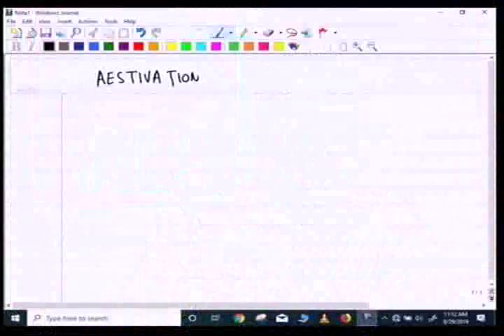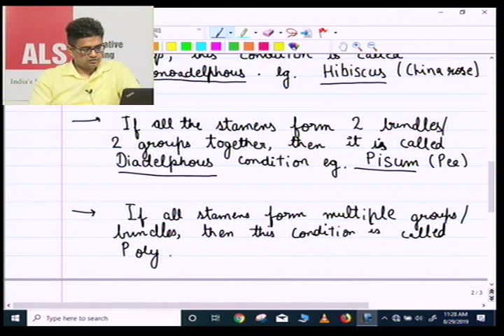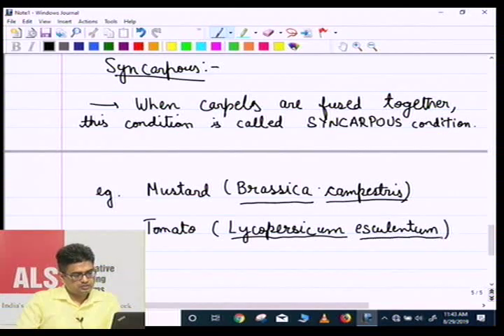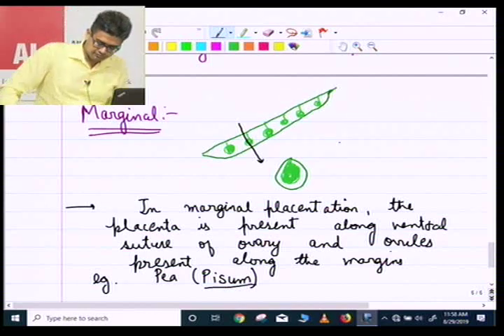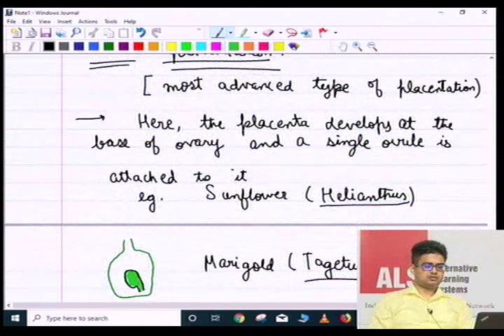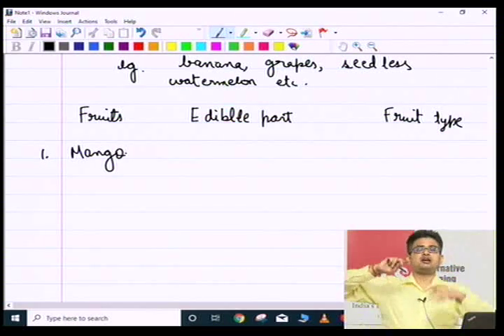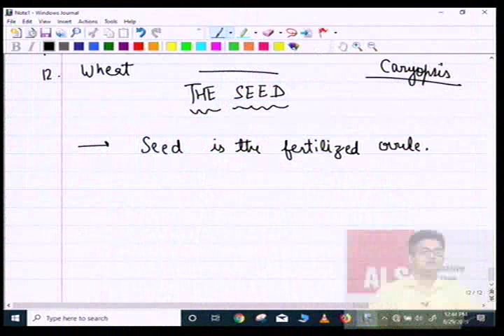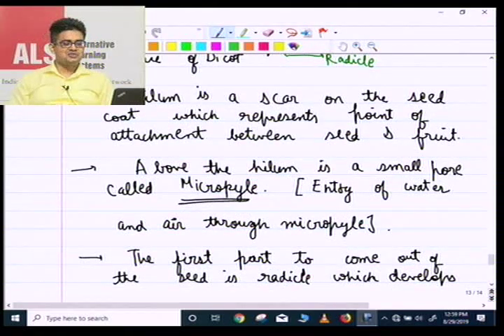Dropout Batch | NEET-Biology | 29 AUG, 2019